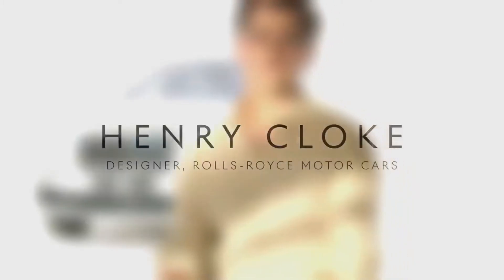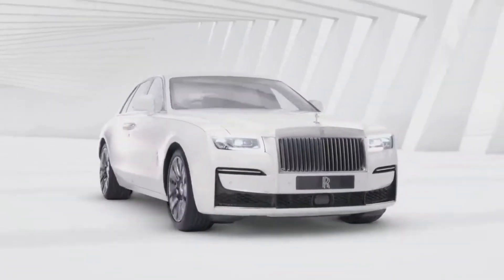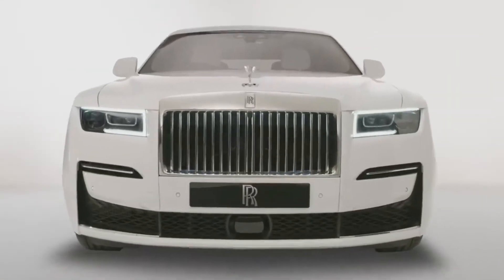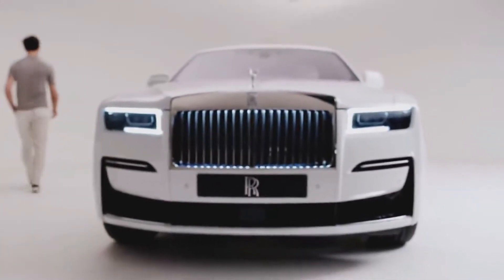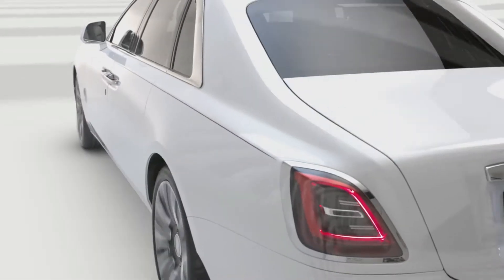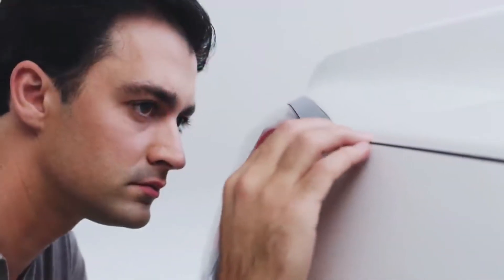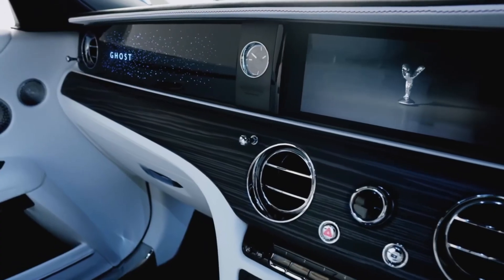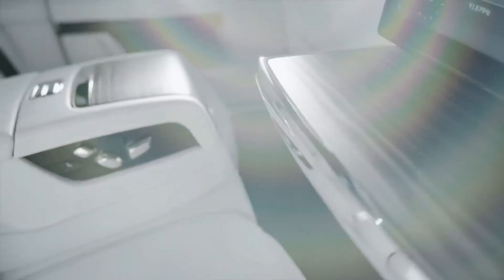How Rolls Royce designed new Ghost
designing the new Rolls Royce Ghost

Farsai's Garage has been in the machinery business since 1960 and Farsai's Garage channel is dedicated to the most interesting heavy equipment, mega-machines, modern technology , cars, trucks, latest technology machines, heavy transportation, etc.